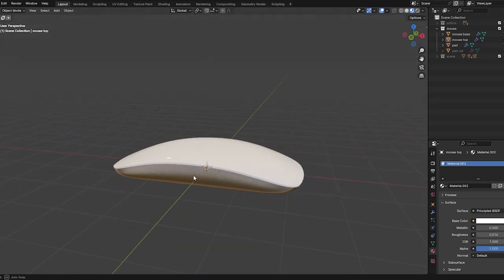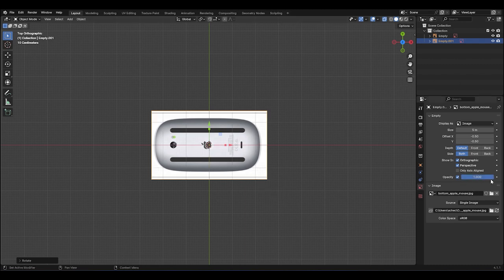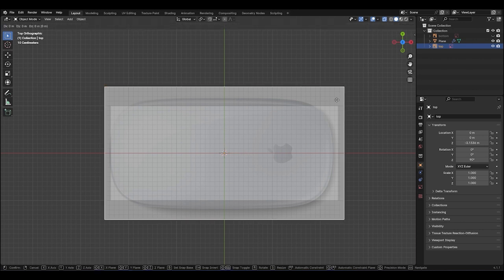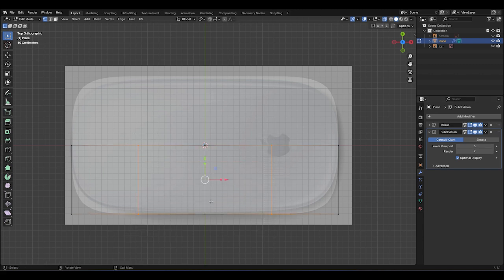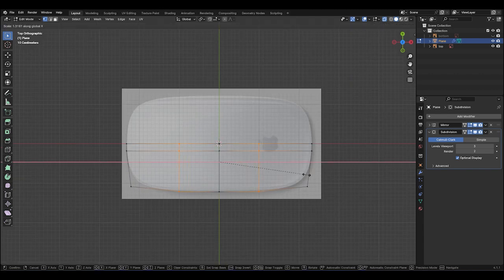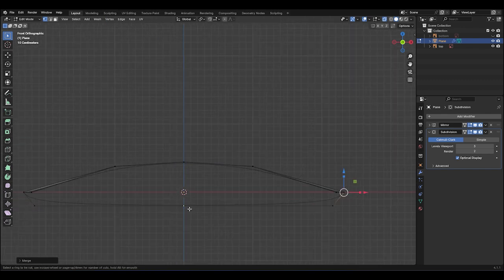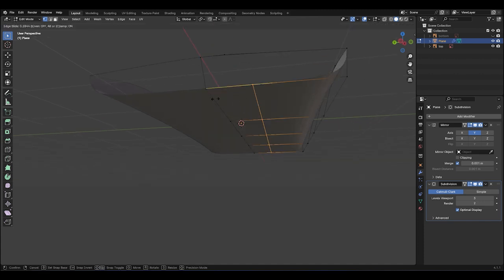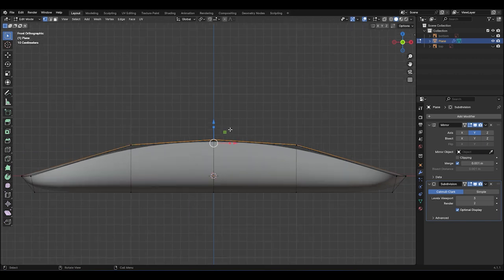Blender Apple Mouse Tutorial Part 1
In this Blender tutorial, we'll guide you through the process of modeling an Apple Mouse from scratch. You'll learn essential techniques to create smooth shapes for a clean, professional result.